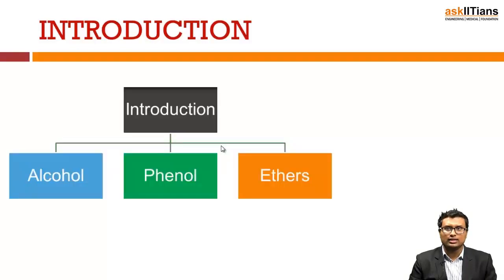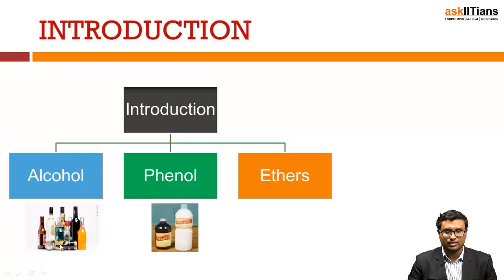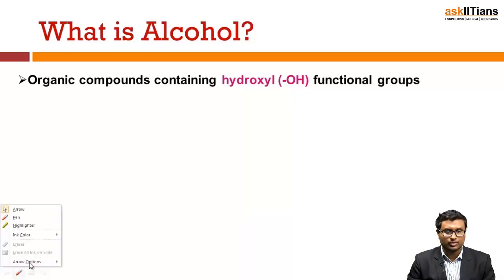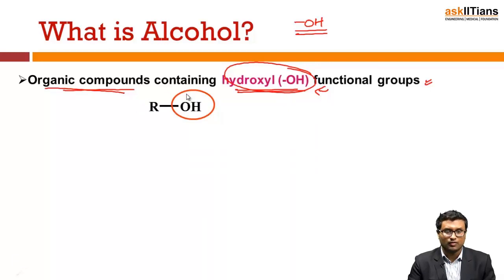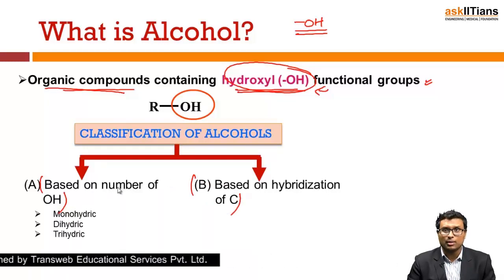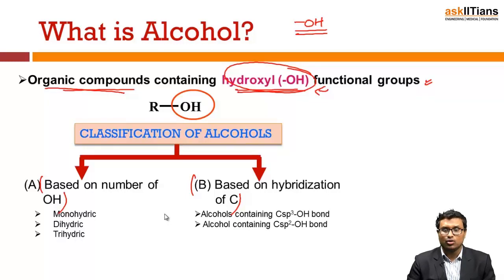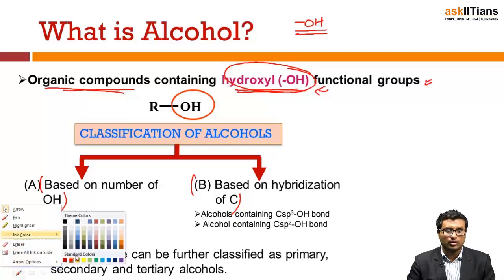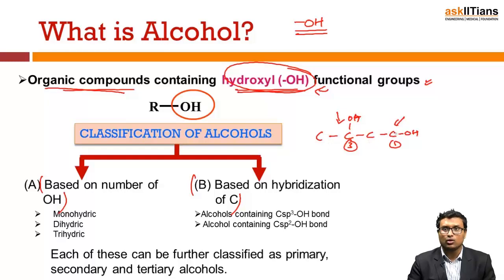Introduction 1 -Alcohols, Phenols & Ethers| Chemistry|12th |IIT JEE Main/Advanced |AIPMT |askIITians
Harishwar Reddy Patlolla (IIT Roorkee) explained about carbonyl structure , IUPAC nomenclature and common names of Alcohols

Chapter Name - Alcohols, Phenols and Ethers
Prepared by - Harishwar Reddy, IIT Roorkee, 4 Years of Exp., Chemistry

Buy this chapter and get all these features in one package:

1 Test paper with Video Solution - To Test your knowledge and to learn as how to answer the questions in exams